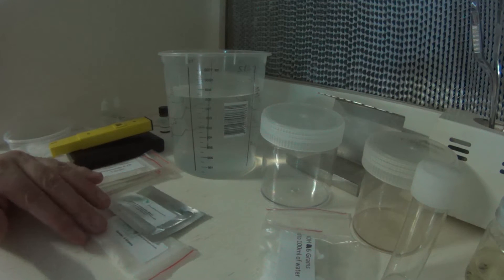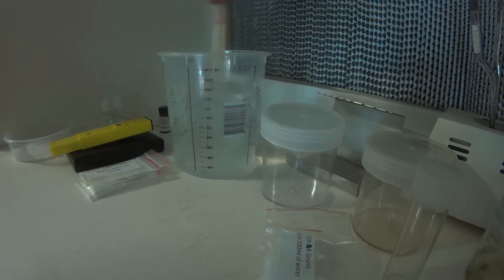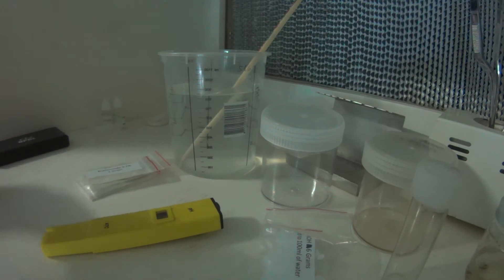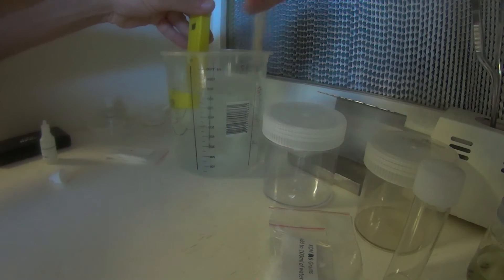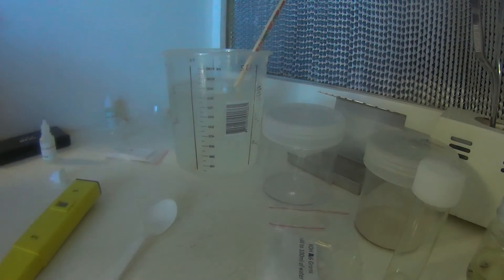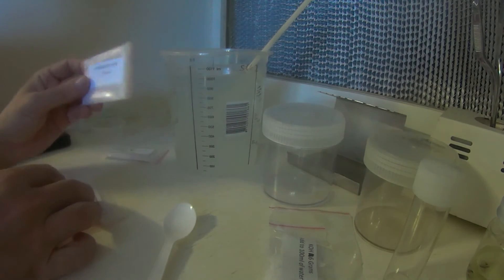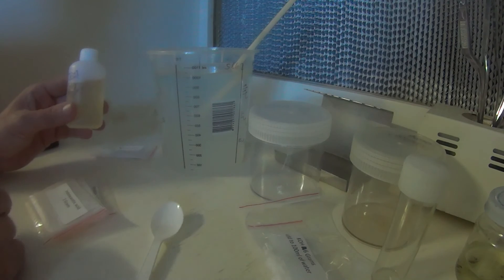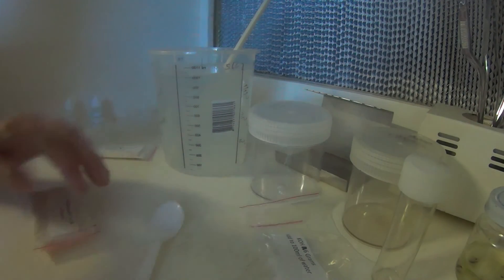Plant tissue culture Kit instructions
Plant tissue culture Kit